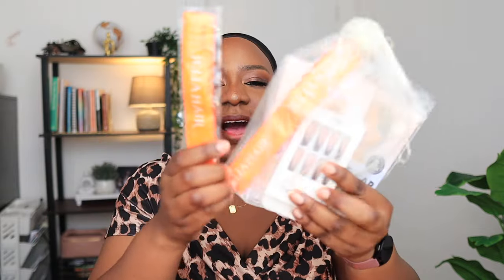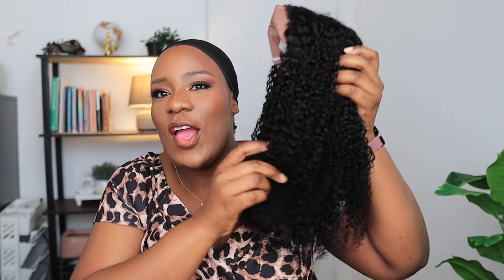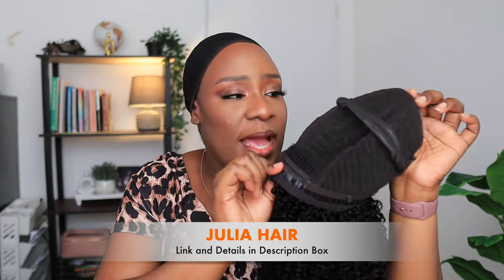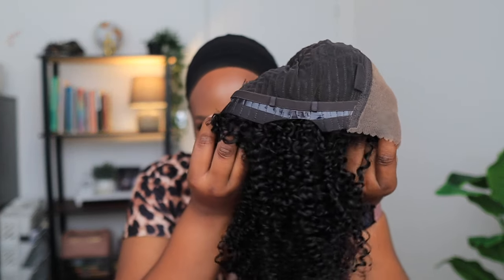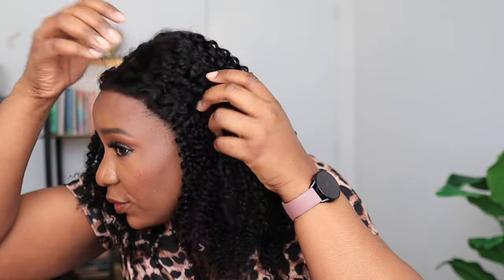Defined Juicy Curls! Glueless 7x5 Kinky Curly Pre-everything Wig with Natural 4C Edges ft Julia Hair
Hair info:20 inches,7*5 byebyeknots 4C edges natural black Kinky Curly wig

AlwaysAmeera’s Same 7X5 pre-cut and pre-bleached 180% density Yaki Bob wig ➤